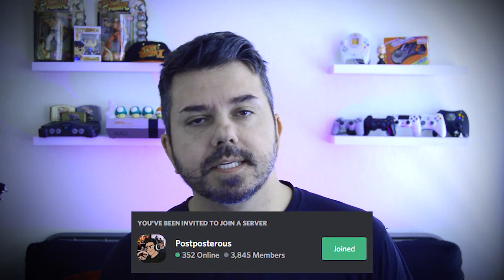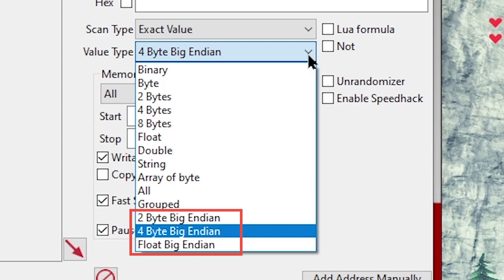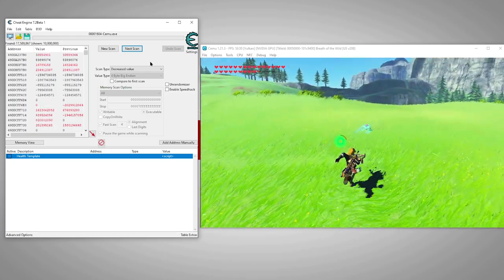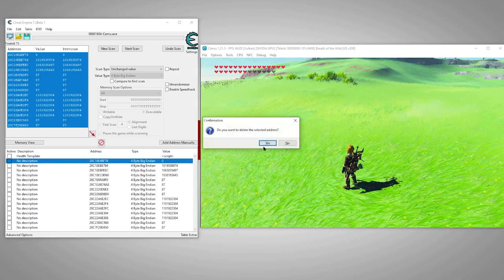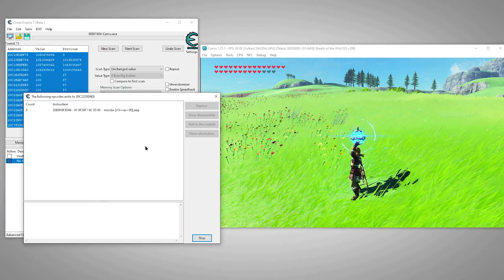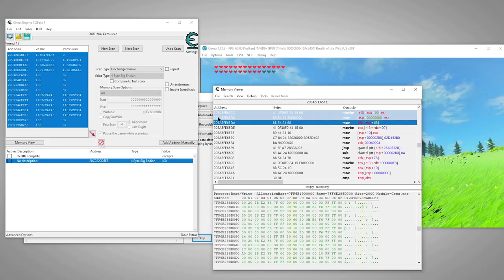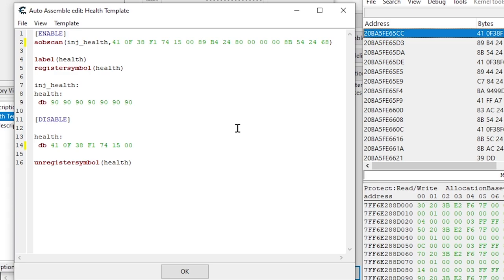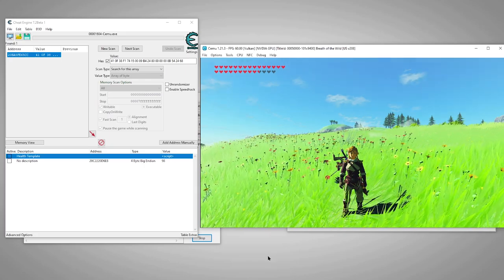How To Make Your Own Cheats For Emulators with Cheat Engine | Hacking Health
Welcome to the first in a series of guides to teach you everything I know about making cheats in emulators using Cheat Engine. Today we'll be learning how to find your health address and script a cheat for it. LET'S GO!

►How to add Big Endian Value Type in Cheat Engine

►Do I need Little Endian or Big Endian?

OR

►Script used in guide
[ENABLE]
aobscan(inj_health,45 0F 38 F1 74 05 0C 66 0F 11 84 E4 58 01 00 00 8B 94 24 B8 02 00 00)

registersymbol(inj_health)

inj_health:
  db 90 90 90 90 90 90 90

[DISABLE]
inj_health:
  db 45 0F 38 F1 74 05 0C